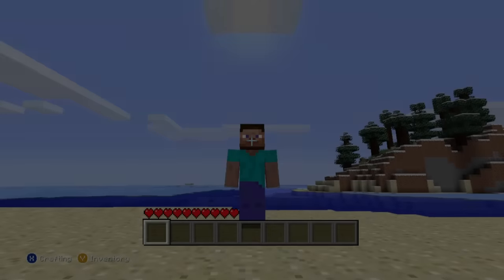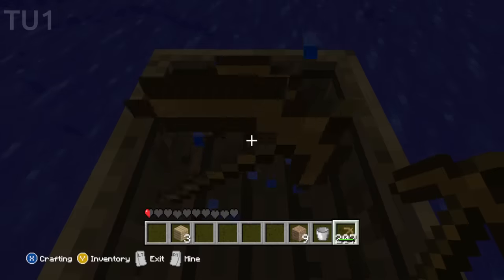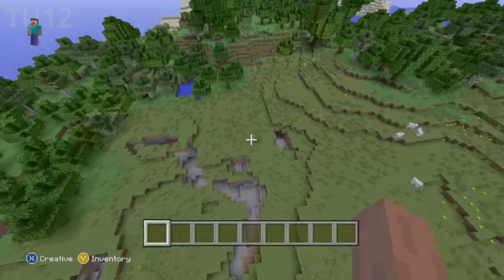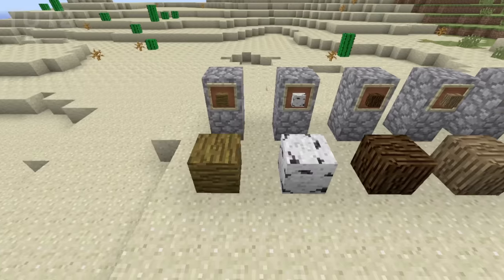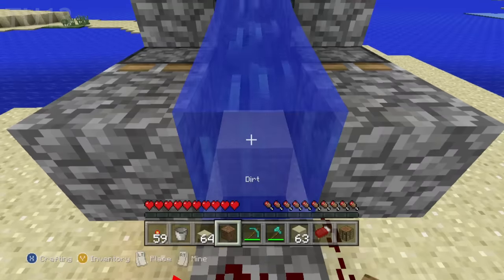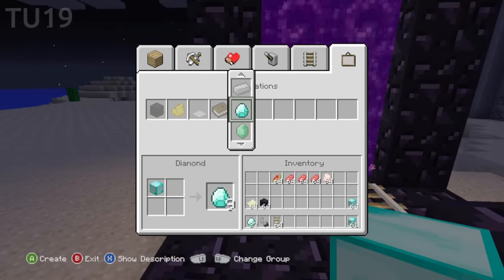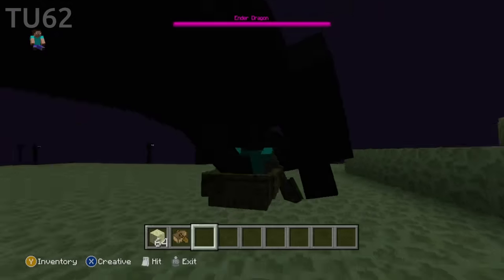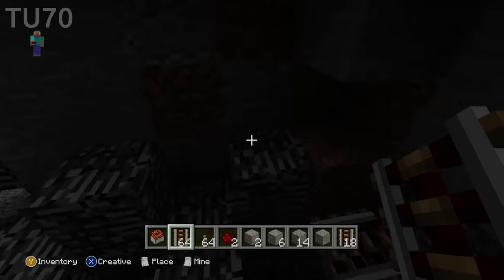Minecraft Xbox 360 Glitches TU1-TU70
A compilation of Minecraft Xbox 360 edition glitches

sources

(most glitches gotten from changelog and glitch documentation from user 4Jsteve)

youtube videos from: ibxtoycat, MINECRAFTdotNET, skippy 6 gaming, XBOXMCoNET, 343ramrod, Puredominace,